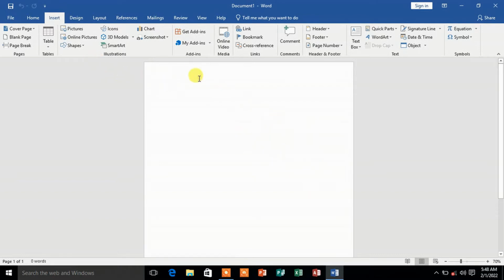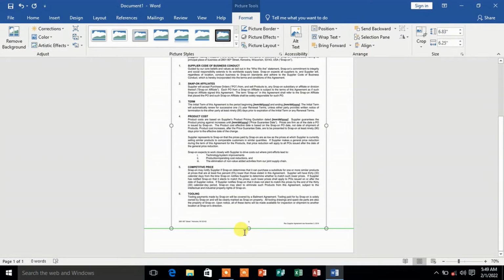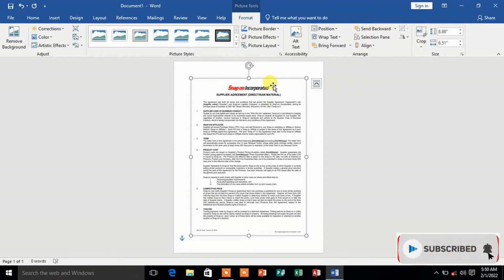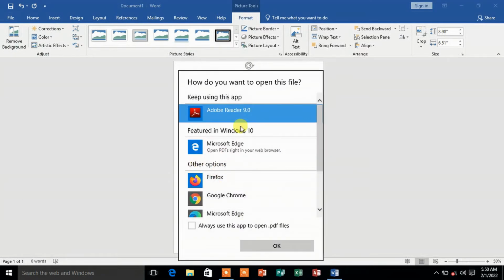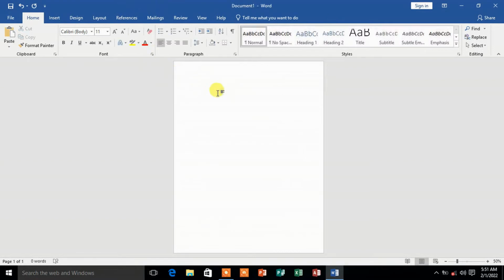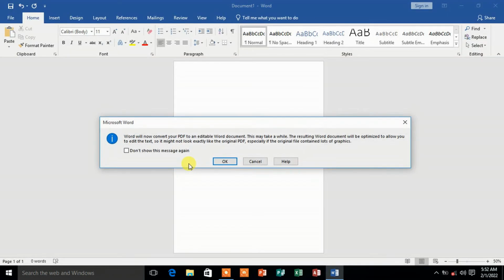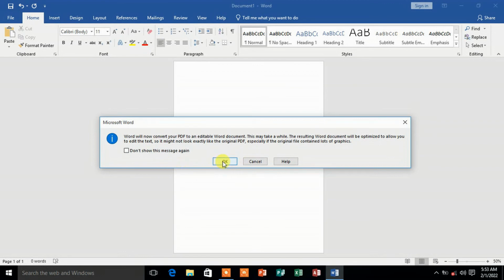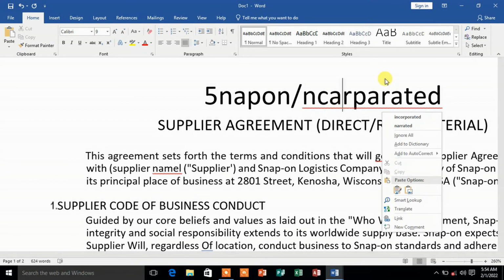HOW TO CONVERT PICTURE TO TEXT IN MICROSCOFT WORD